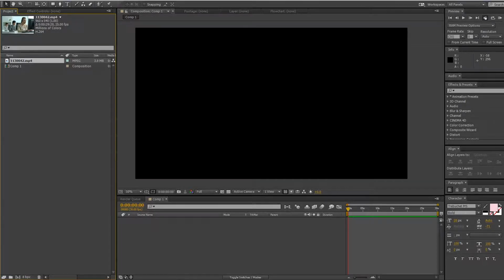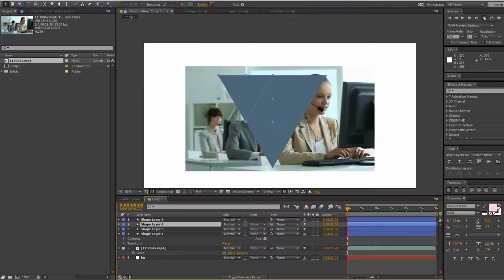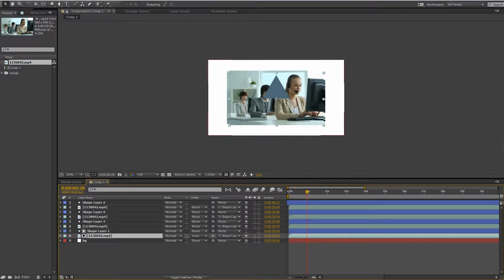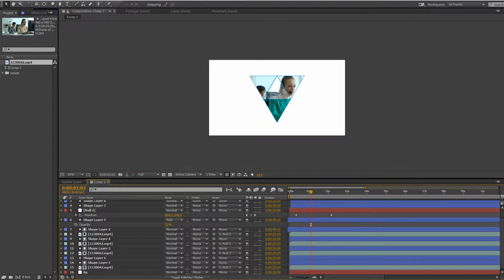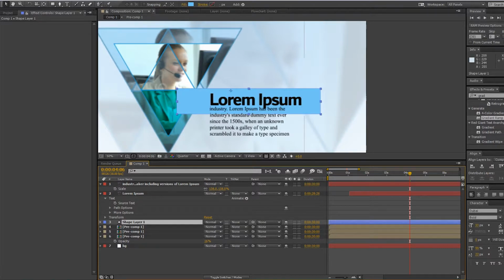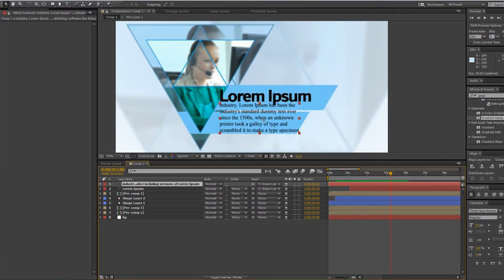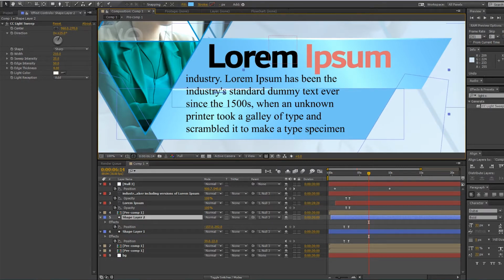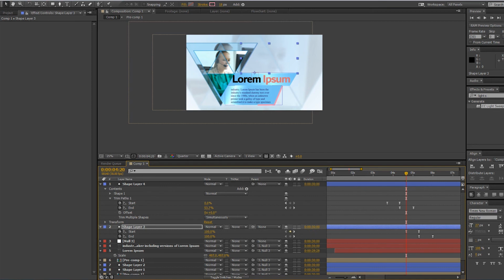after effect cool slide show animation using shapes no plugins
in this tutorial we will make after effect cool slide show animation using shapes enjoy  no extra plugin  required